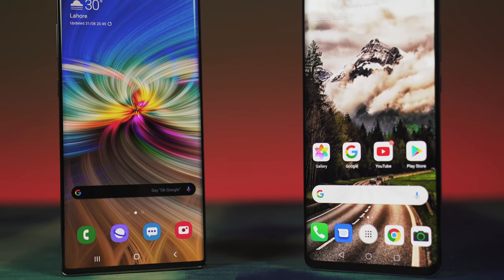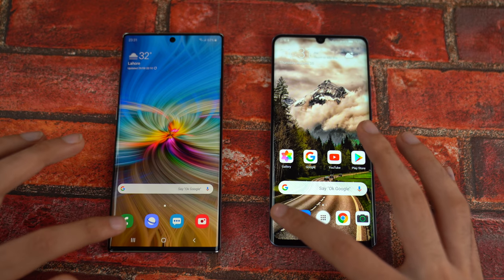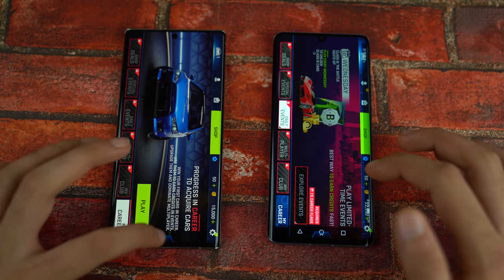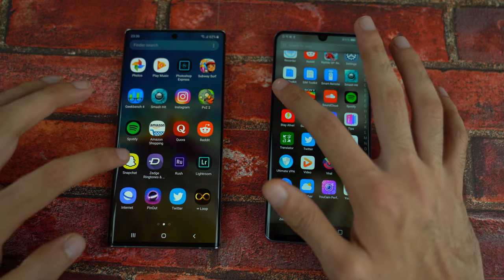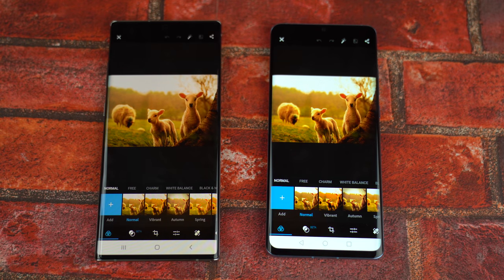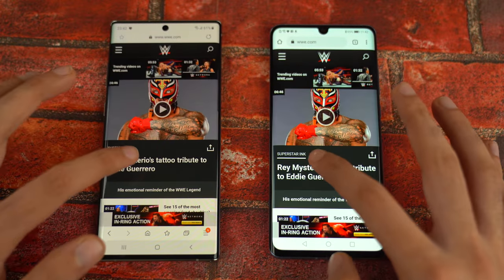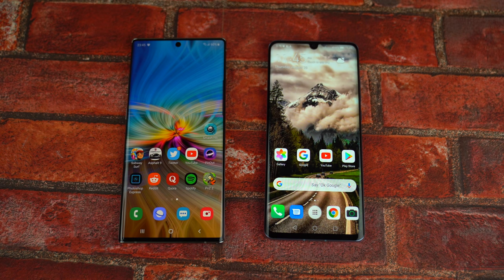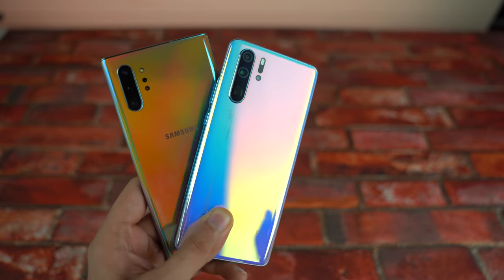Samsung Galaxy Note 10 Plus vs Huawei P30 Pro - Speed Test! (Still Going Strong)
Before Mate 30 pro comes lets have a final Samsung Galaxy Note 10 Plus vs Huawei P30 Pro Speed Test comparison.